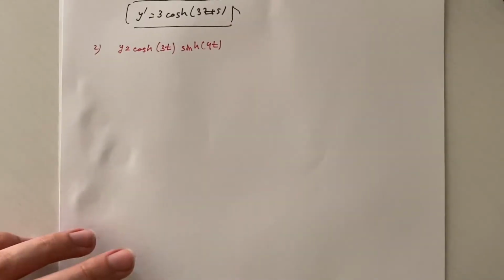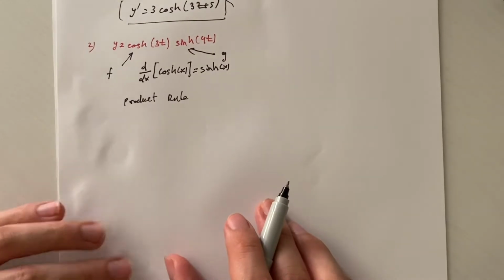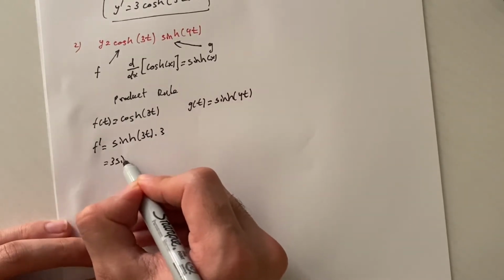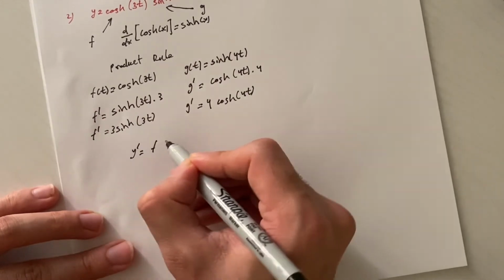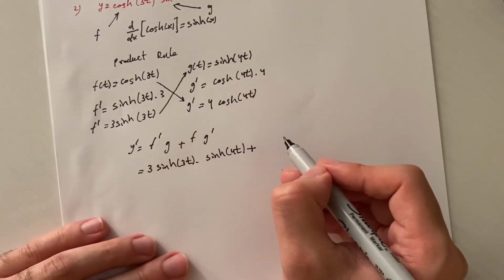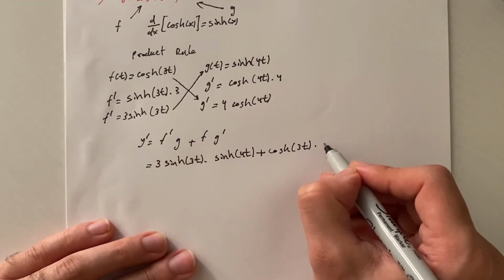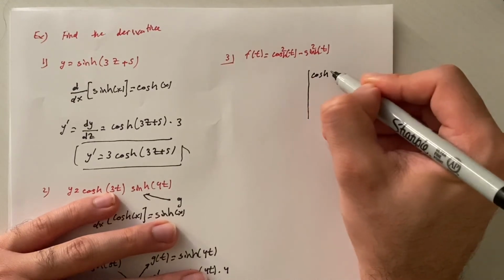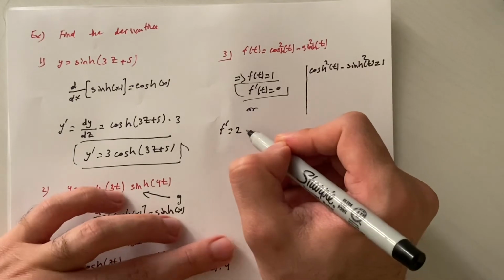Find the Derivative of sinh & cosh (Examples)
(sinh(x))’=cosh(x) & (cosh(x))’=sinh(x). Then, we use the derivative rules to find the derivative of the function.

Table of content:
00:00 Example 1
00:48 Example 2
03:15 Example 3